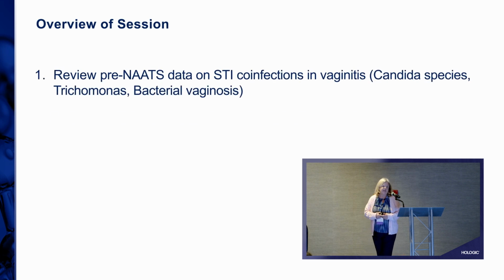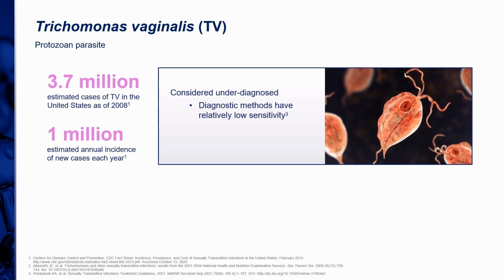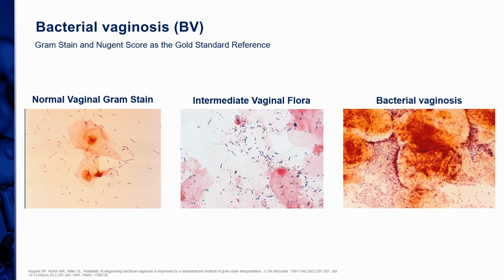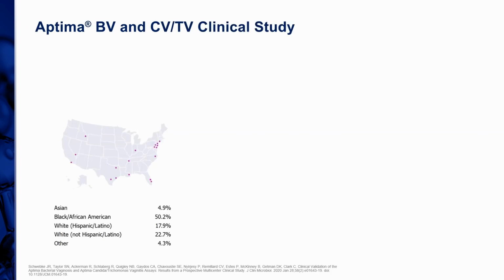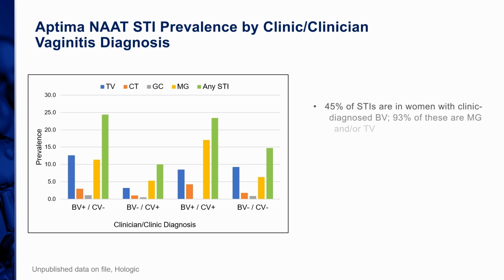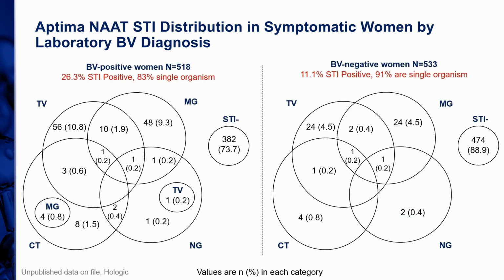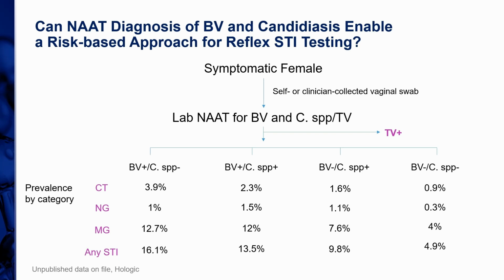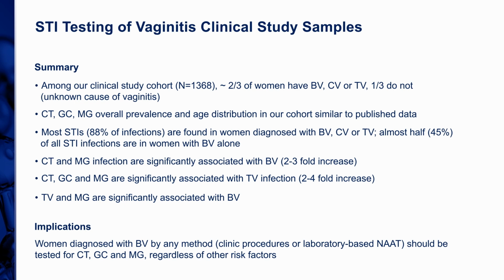STI Co-infection Analysis in a Large Vaginitis Clinical Study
Millions of women each year are affected by vaginitis infections, and they are at increased risk for sexually transmitted infections (STIs). Join Dr. Jane Schwebke in a discussion on co-infection with STIs and vaginitis. The discussion will review recently published literature and study data that highlights STI distribution among women with symptoms of vaginitis, single and multiple infection rates in women with vaginitis, and STI prevalence of women with clinician and lab diagnosed bacterial vaginosis. The impact of misdiagnosis will be examined as well as the accuracy of vaginitis diagnosis with molecular diagnostics.